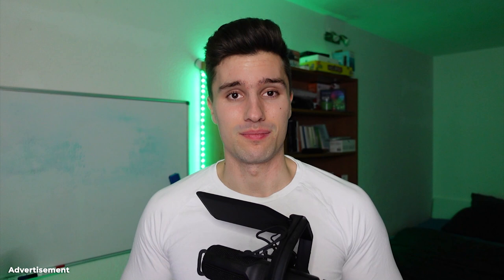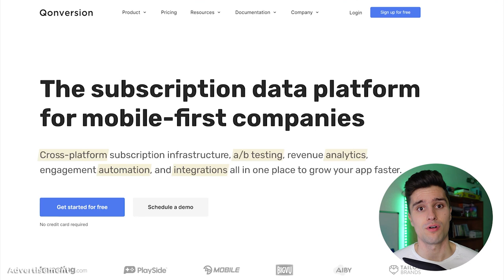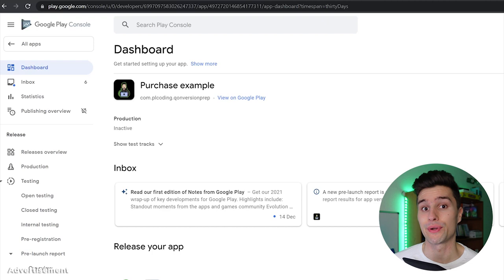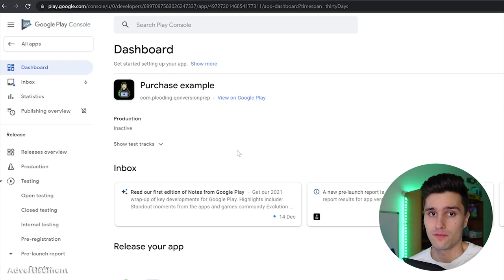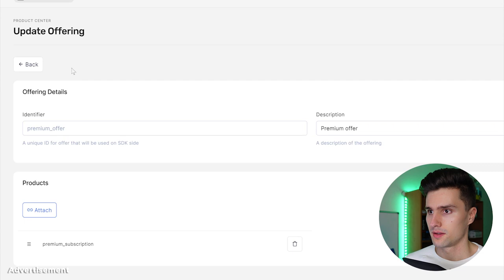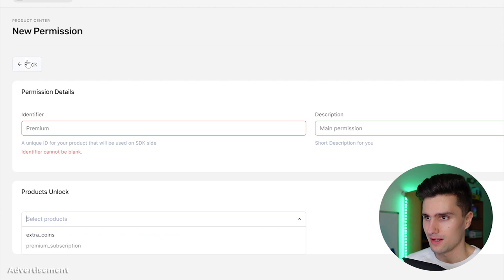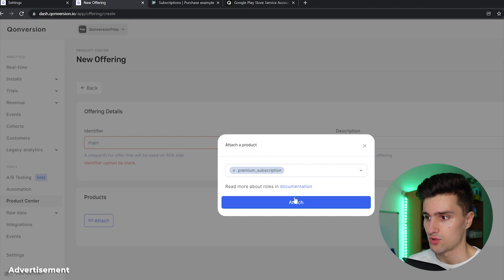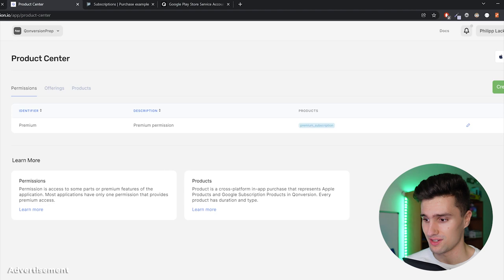How to Implement Subscriptions & In-App Purchases in Android with Qonversion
This video will teach you how you can implement subscriptions and in-app purchases in your Android app using the Qonversion SDK. Try Qonversion for free